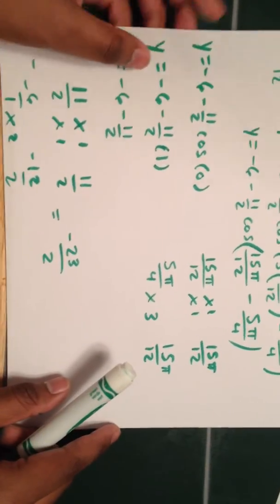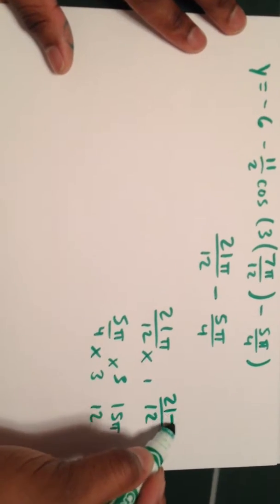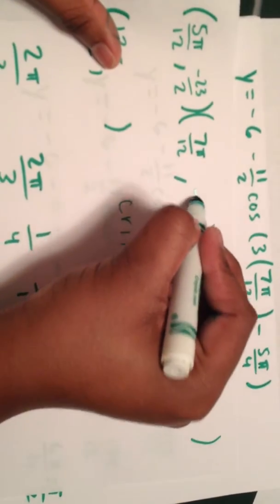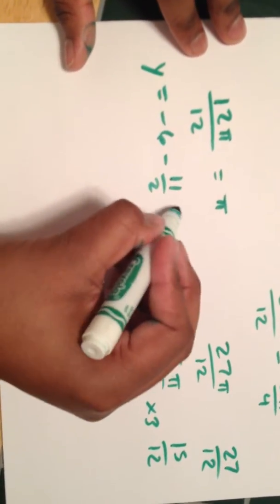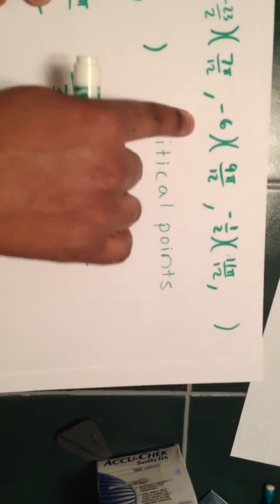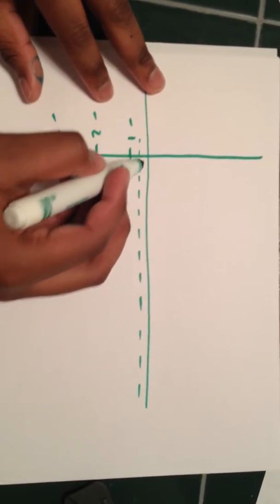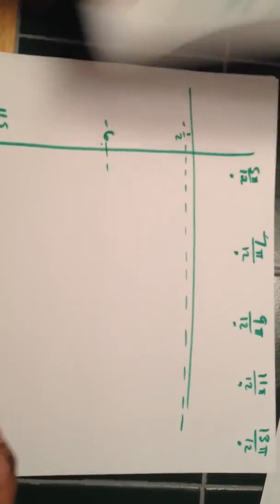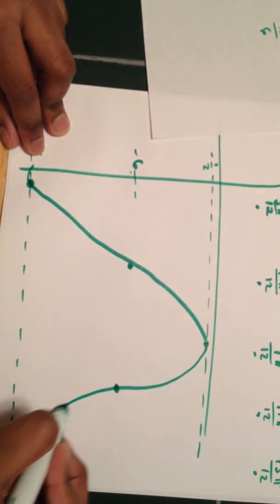Justin showing how to graph a trigonometric function part2